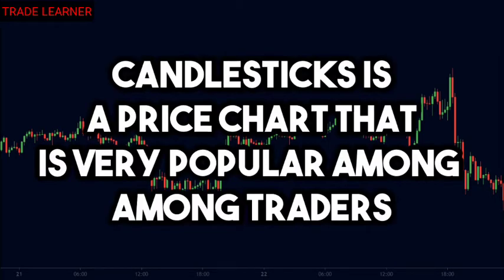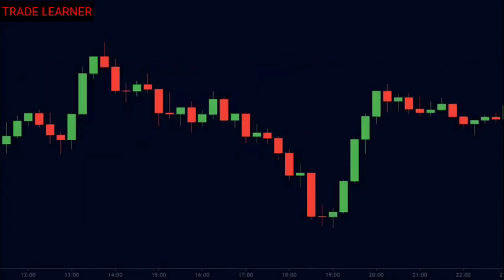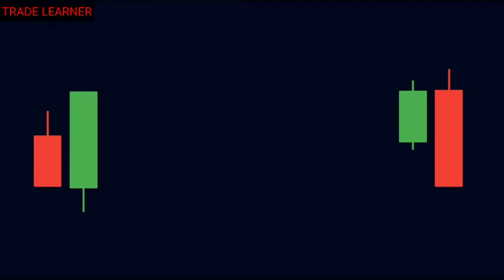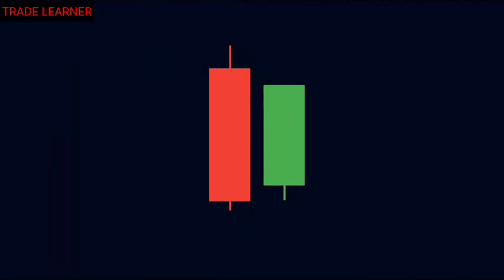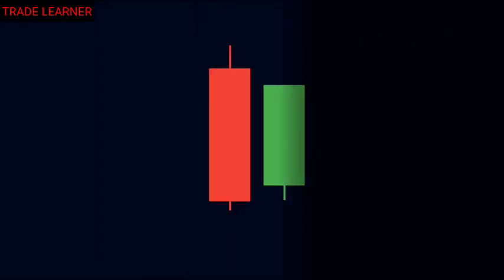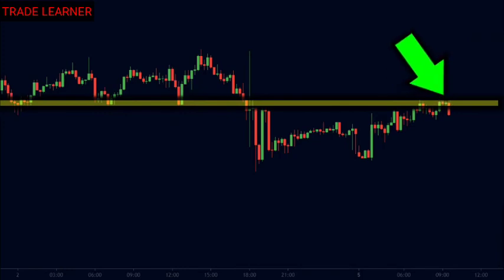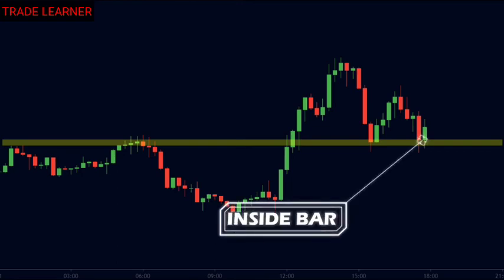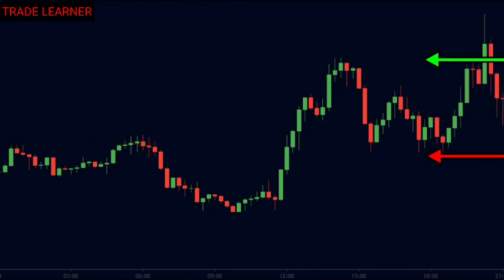Best CANDLESTICK TRADING Strategy / Candlestic patterns / candlestick analysis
Best  CANDLESTICK TRADING Strategy / Candlestic patterns / candlestick analysis for intraday trading